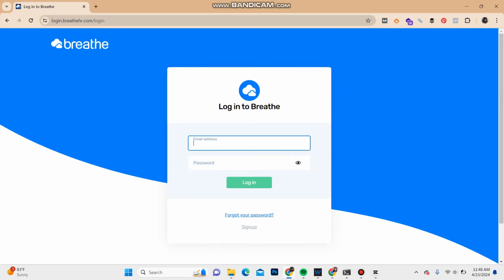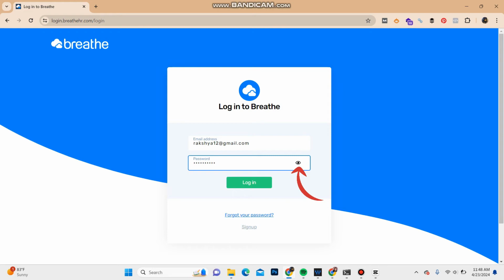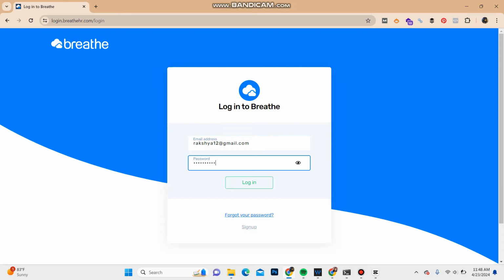How to Login Into Breathe HR Account (2024) | Sign In to Breathe HR Account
This tutorial guides you through the instructions to securely log in to your Breathe HR account. Whether you're accessing it for the first time or need a refresher, this video will help you smoothly navigate the login process, ensuring you can quickly get to managing your HR needs with Breathe HR's tools and features.